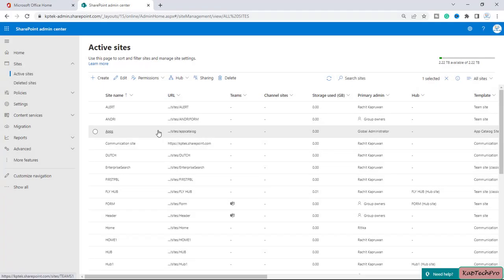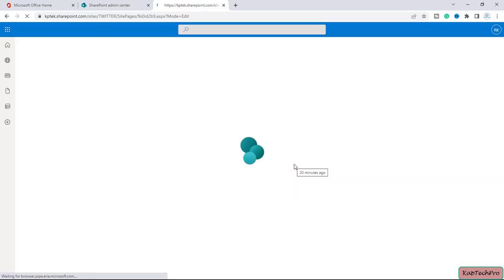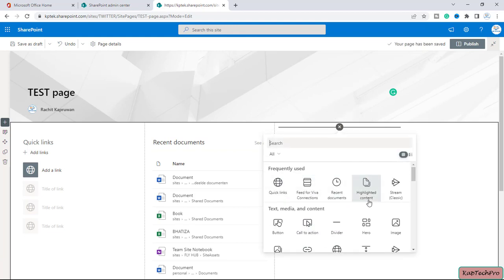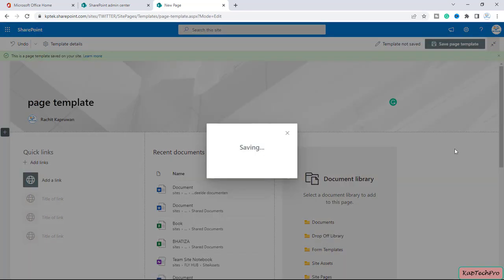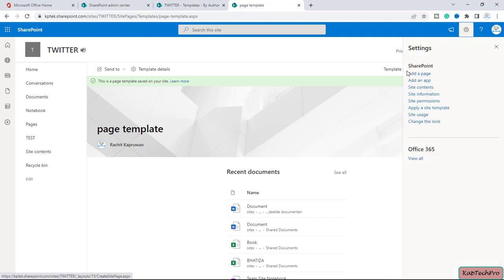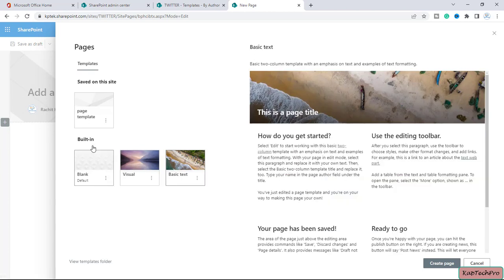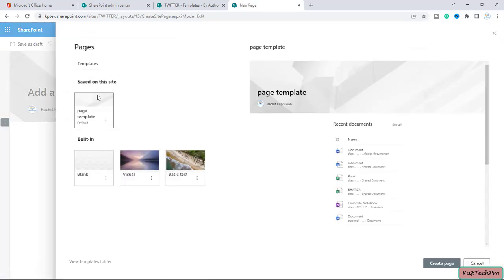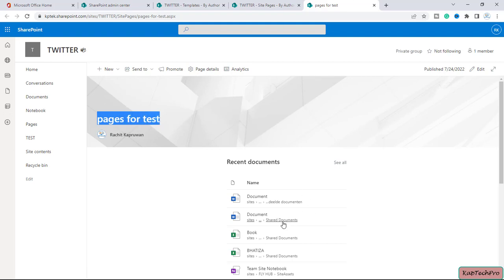How To Set A Custom Page Template As A Default Template | Sharepoint Online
In this video tutorial of How To Set A Custom Page Template As A Default Template by Kaptechpro,
We will see How to set a custom SharePoint Page template as a default template in SharePoint Online.

In Sharepoint online, we can set a custom page template as a default template.

After watching this video till the end you will come to know how we set a page template as a default template in Sharepoint online.

Video Tags:- Set custom SharePoint page template as a default template, Set default template page using custom page template.